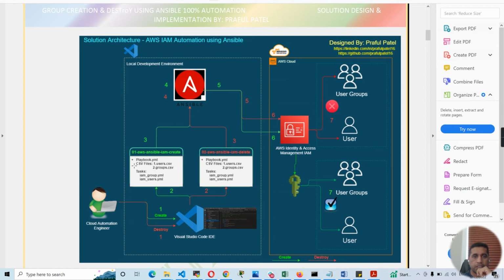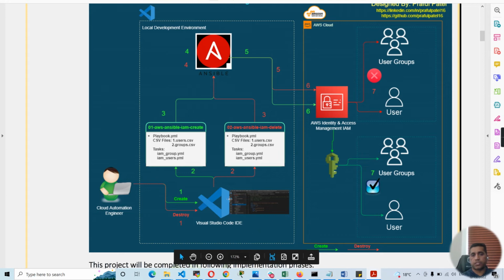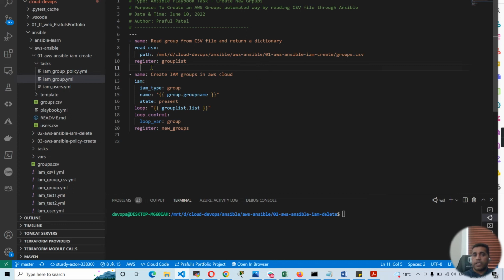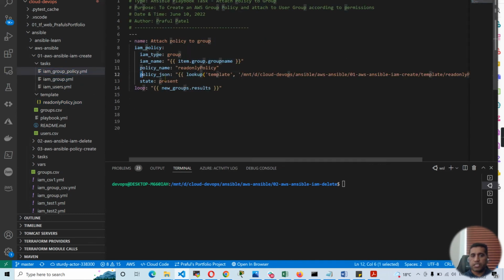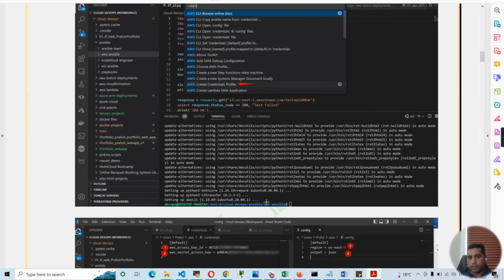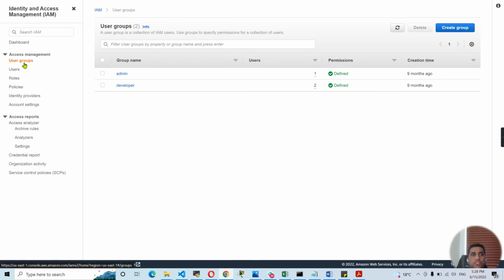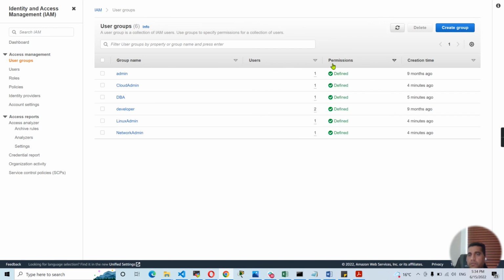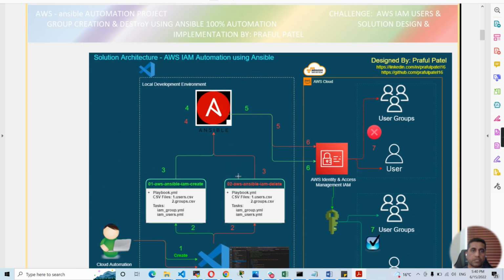Ansible AWS IAM Automation Project